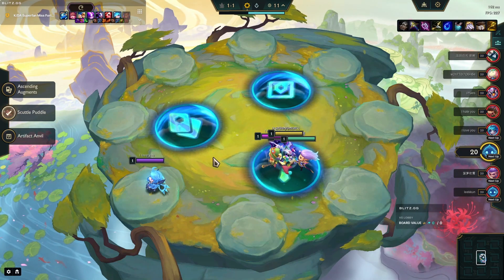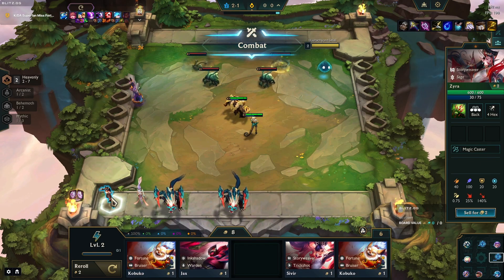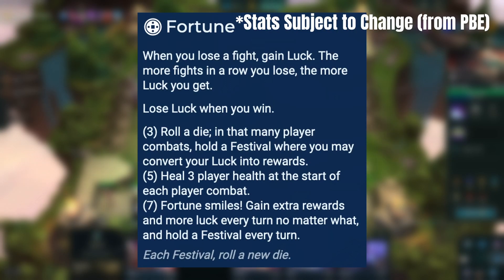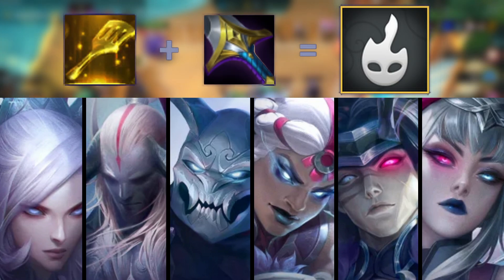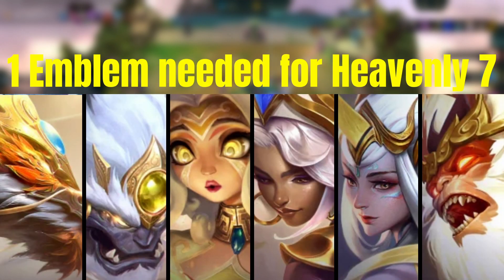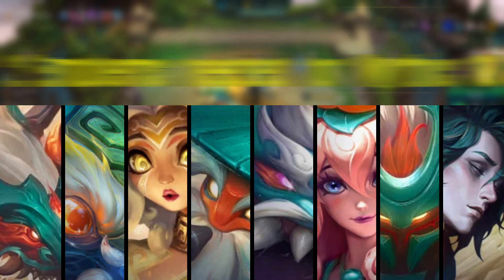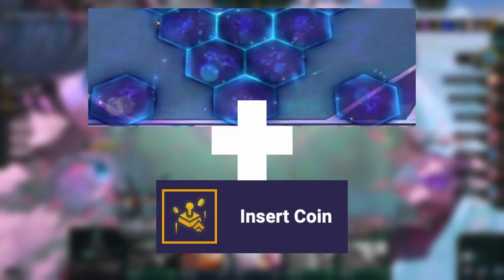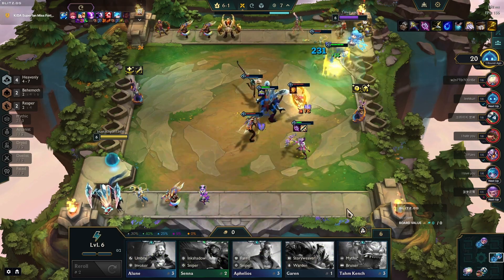ALL YOU NEED TO KNOW ABOUT ORIGIN TRAITS IN SET 11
ORDER OF VIDEO:
00:00 - Introduction
00:35 - Dragonlord
01:09 - Dryad
01:35 - Fated
02:16 - Fortune
02:58 - Ghostly
03:35 - Heavenly
04:54 - Inkshadow
05:24 - Mythic
05:58 - Porcelain
06:32 - Storyweaver
06:58 - Umbral
07:41 - Review

Hi everyone, I'm Squid and welcome to my first video on Set 11, and today we are looking at the new Origin Traits and seeing what they are and how many emblems you need to get to the prismatic level for each trait!

I am looking forward to Set 11 and once again I hope you join me on this journey to get there! I will be uploading more content and will also do my special videos like how much health can you give a dryad!